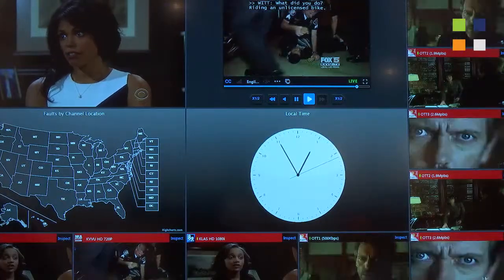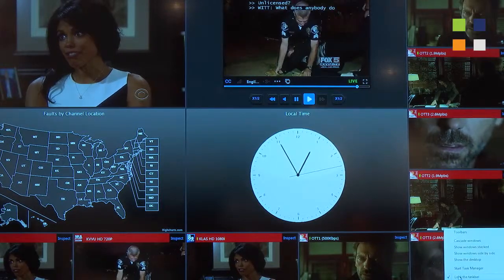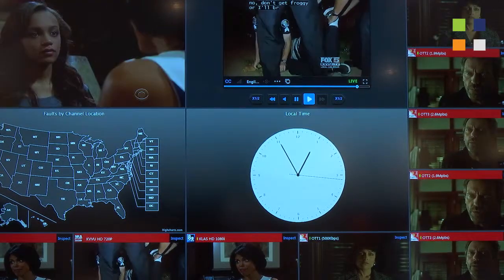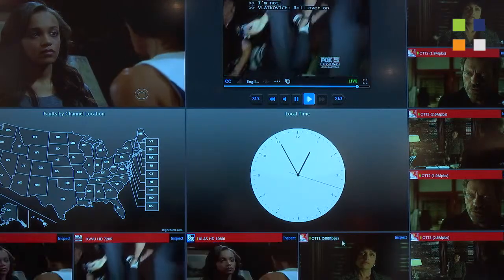VOLICON at NAB 2015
Close caption, multiview and over the top from Volicon at NAB 2015